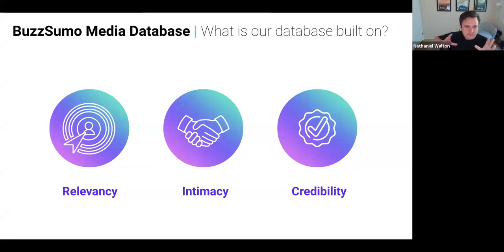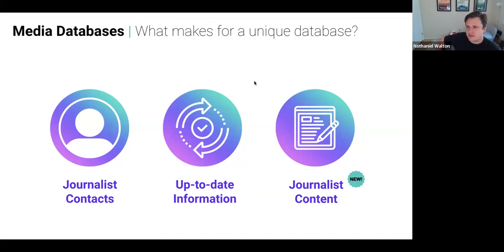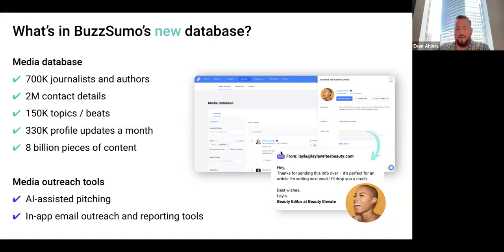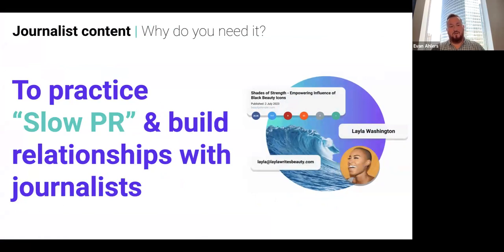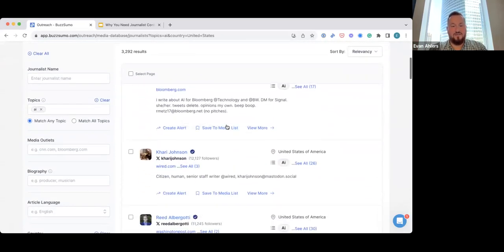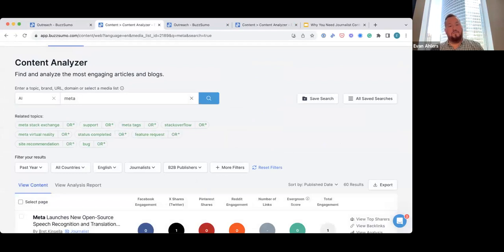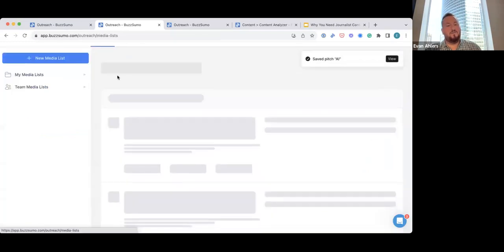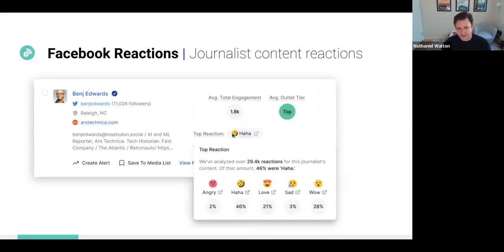Why You Need Journalist Content In Your Media Database | BuzzSumo Webinars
Stop pitching into the void! BuzzSumo’s Media Database is built on billions of pieces of journalist content, hundreds of thousands of profiles, and trillions of engagements, to help you get to know journalists better than ever before.

Find out a few more ways of using the database.